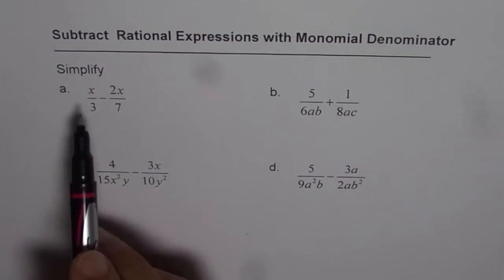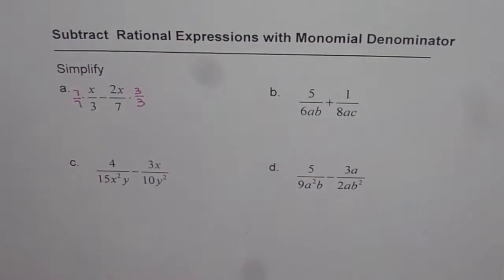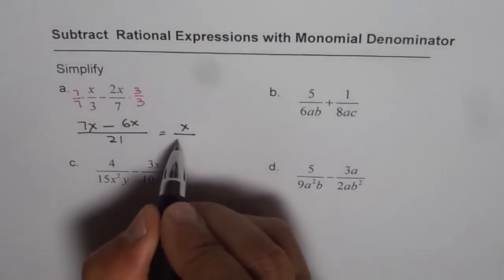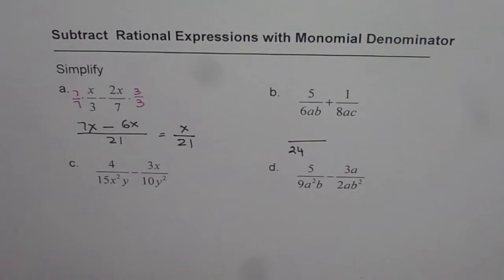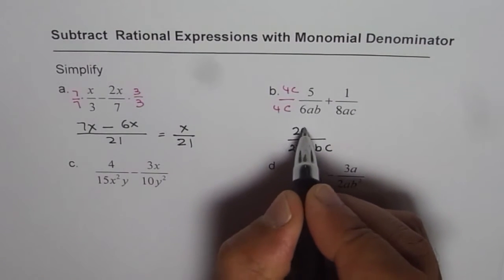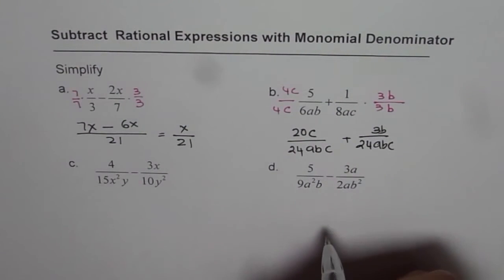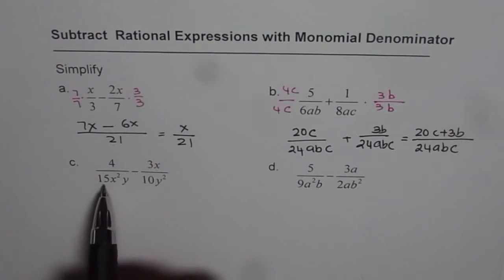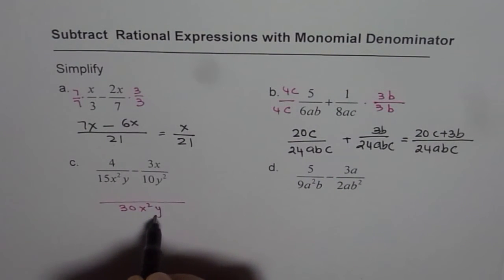Subtract Rational Expressions for Monomial denominator